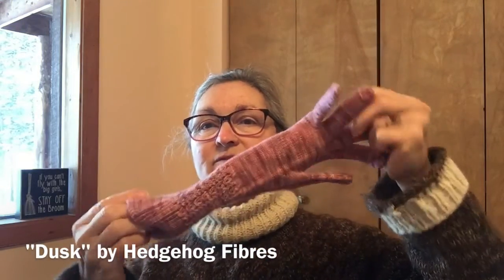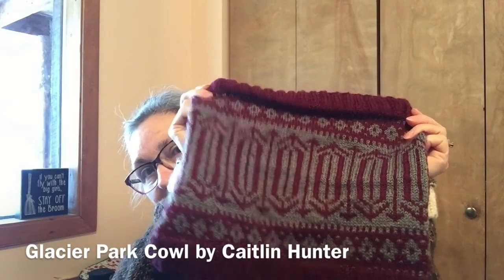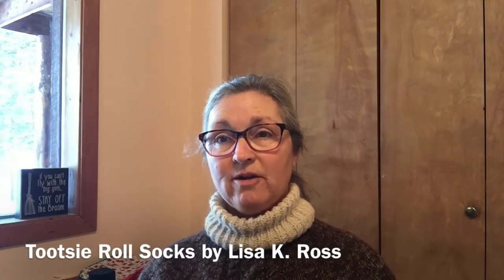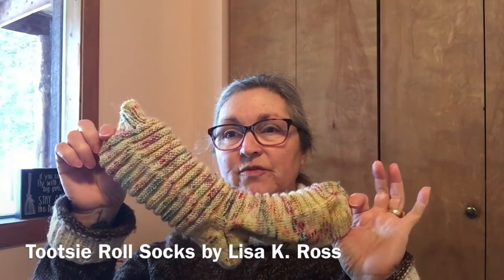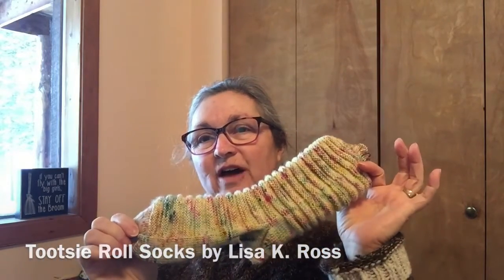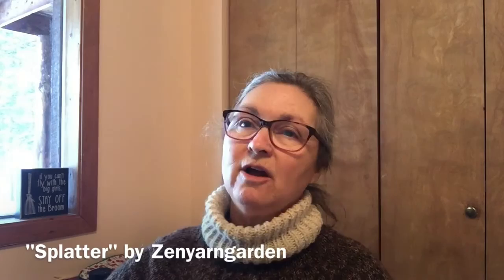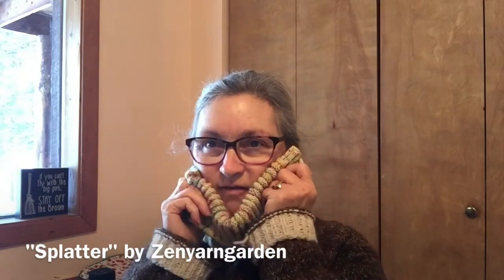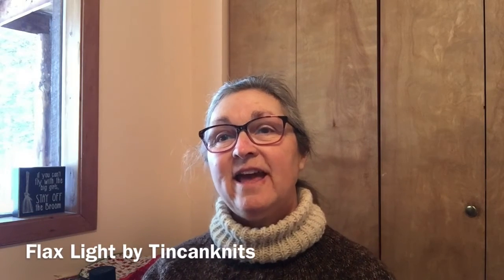Victoria Knits; Episode 1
Don't be distracted by my messy hair.  That's how I always look.

The Flax Light Sweater by Tincanknits is NOT a cardigan. It is a pullover/jumper. My mistake.